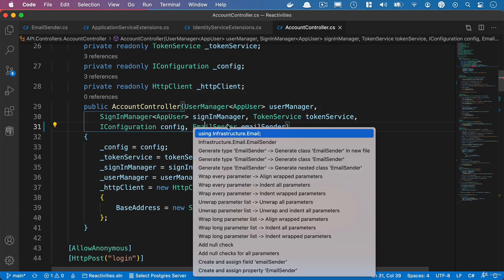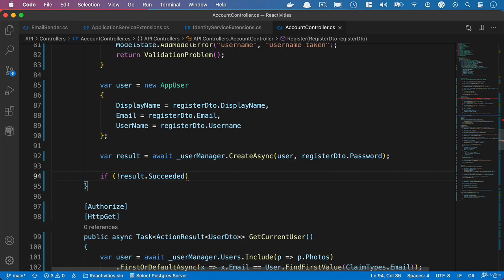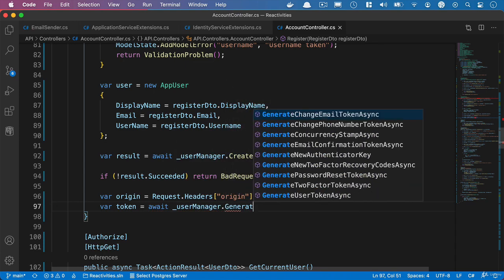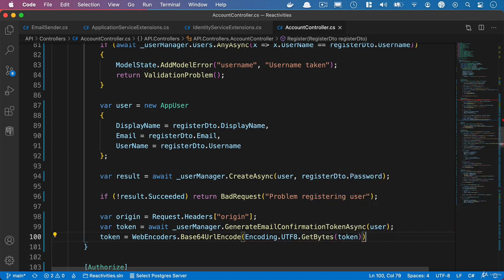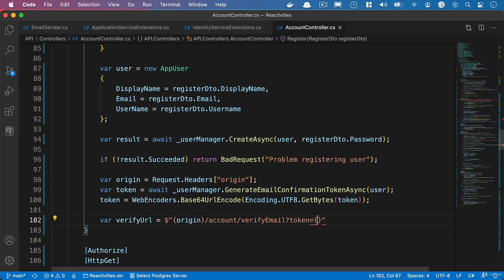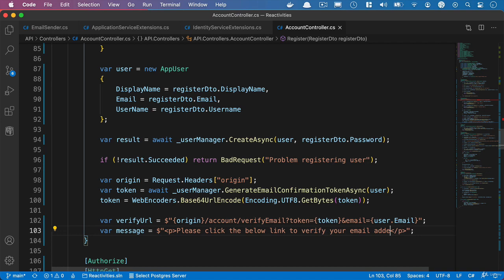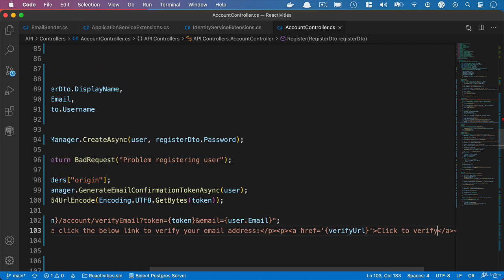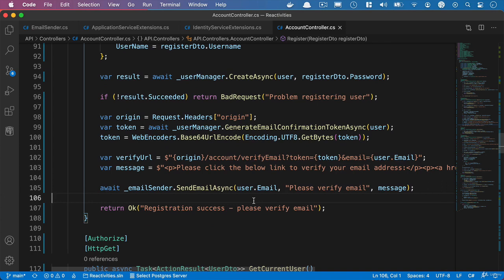Net Core and React Identity Cookbook Updating the register method